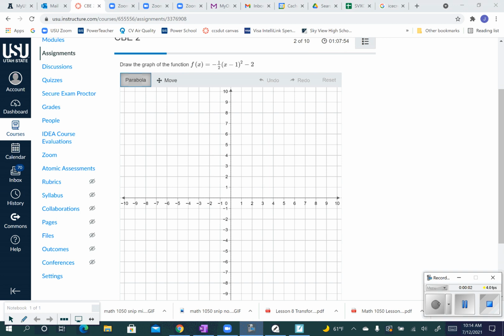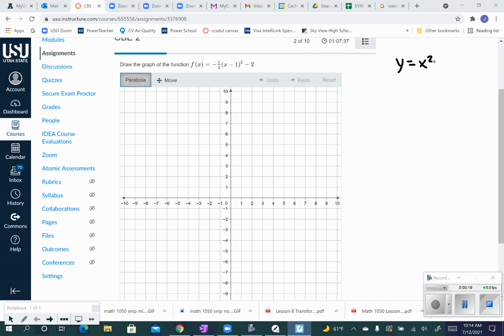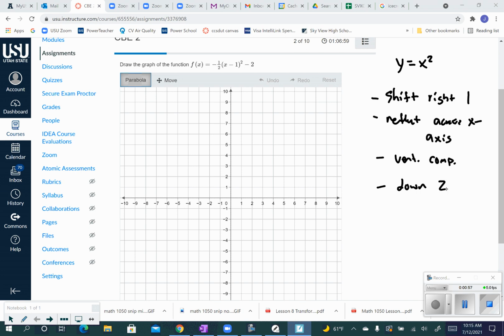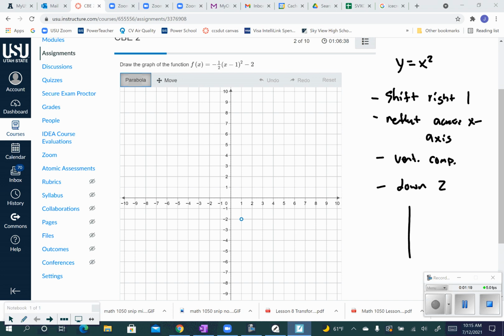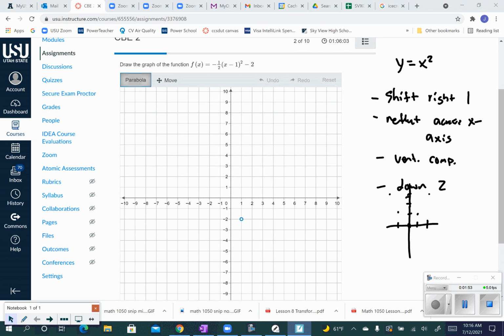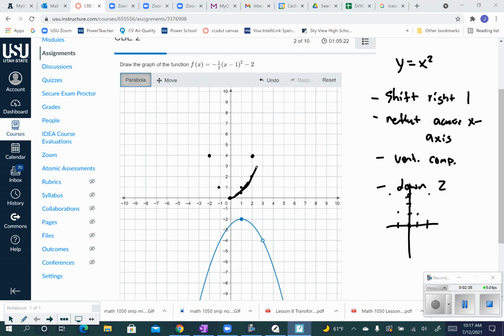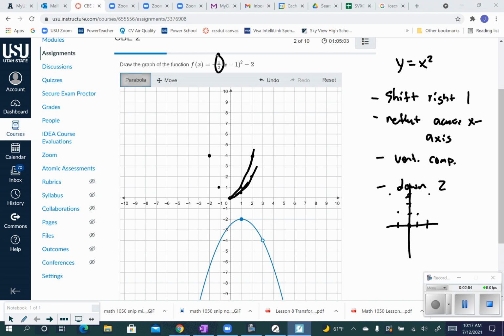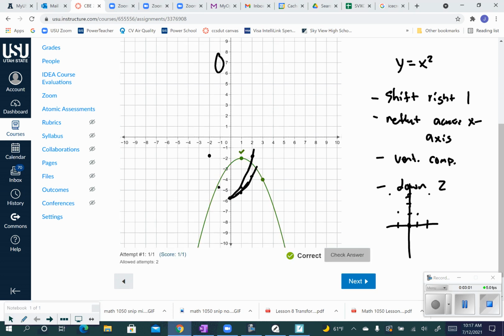CBE 2 Question 2